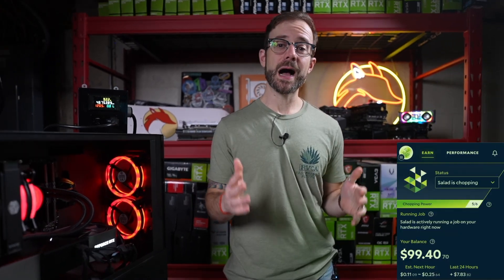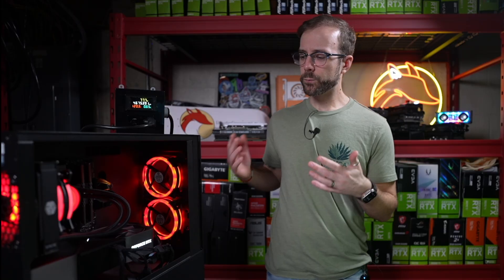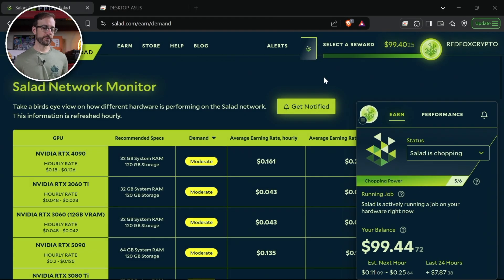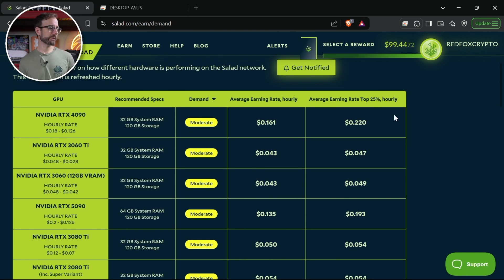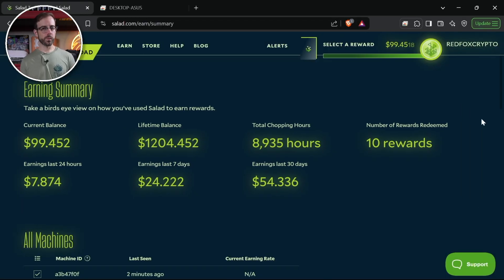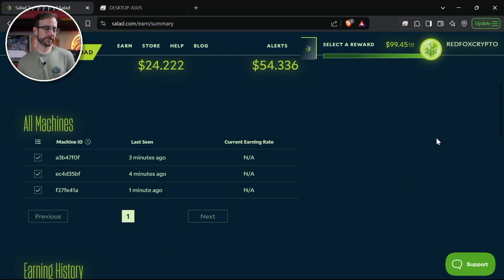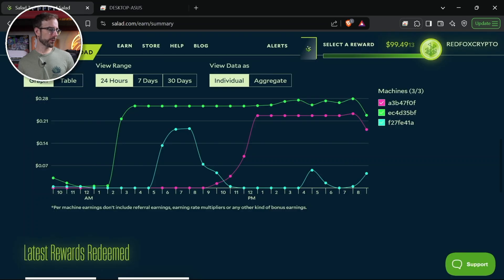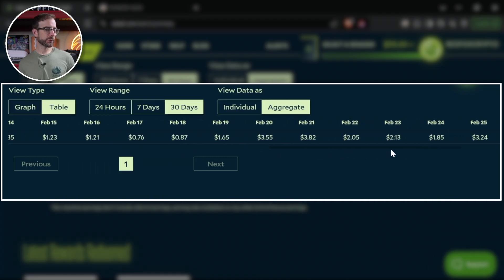How I Made Over $1000 On My PCs with Salad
- Use code REDFOX at signup!

In this video I cover all the updates to Salad, a platform that allows you to make money by renting out your PC hardware for Machine Learning and AI workloads. I show my current and lifetime earnings, review power usage on the PC and a tricky setting that you might want to consider not using.

▶️ How I Buy Bitcoin w/ NO FEES

Mining Rig Parts I Use:
▶️ PCIe Splitters
▶️ Test Bench

Video Chapters:
00:00 Making Money with Salad on PC
01:18 My Main PCs for Running Salad
02:01 My Current Salad Earnings
02:52 Sign Up for Alerts for Your GPUs
04:10 My LIFETIME Earnings on Salad
05:08 Feature: Track PC Uptime
06:04 My Current Earnings per PC
08:33 How Much Power Does Your PC Use?
09:36 Should You Turn On Bandwidth Sharing?